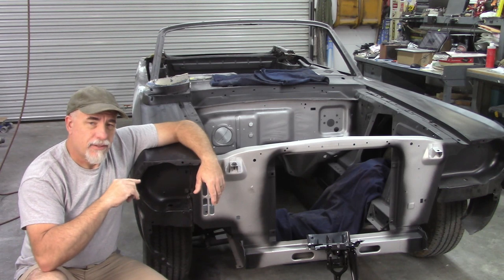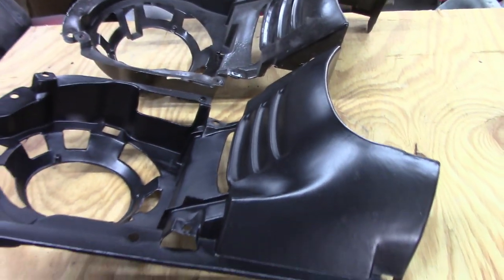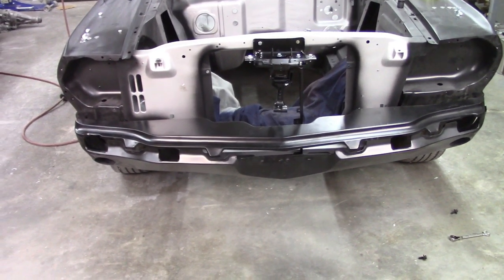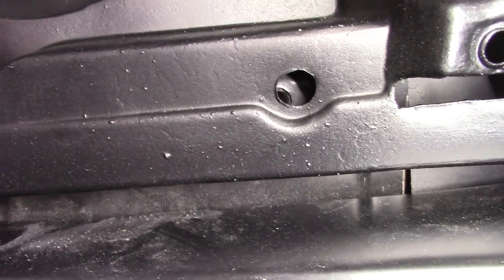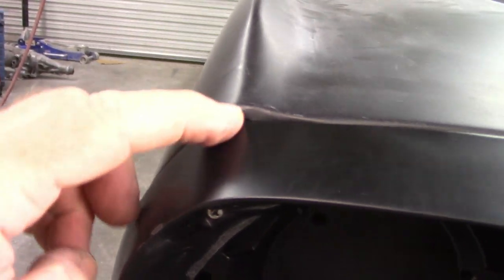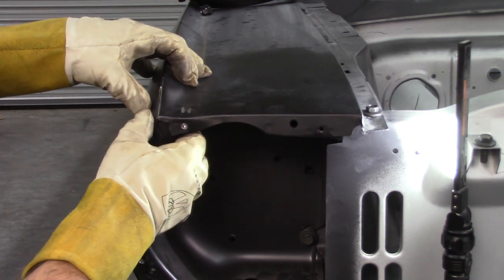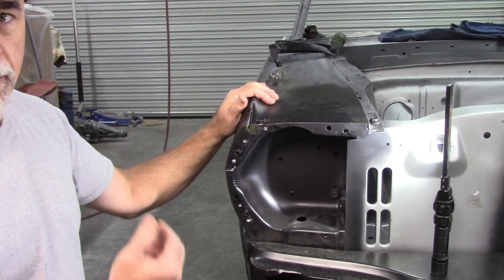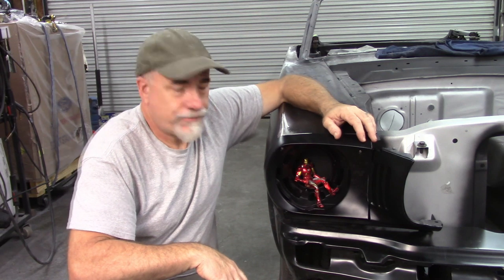Brooklyn Pony Part 32. Fitting headlight extensions and buckets. 1965-66 mustang.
Time to make pieces fit. The headlight extensions are always ill fitting. Here's one way to make things smoother.